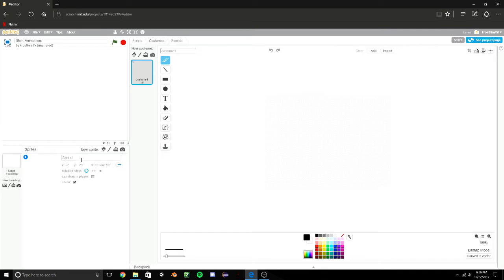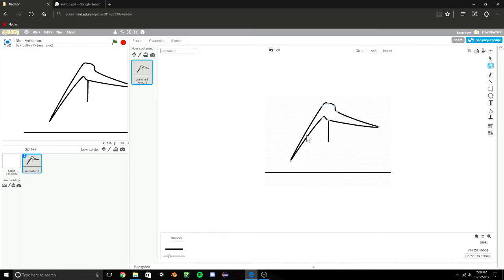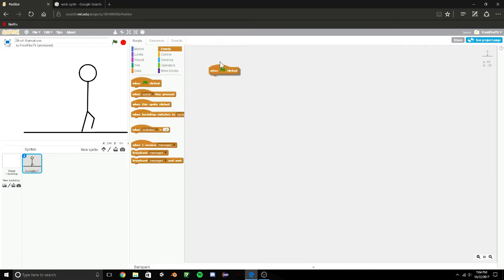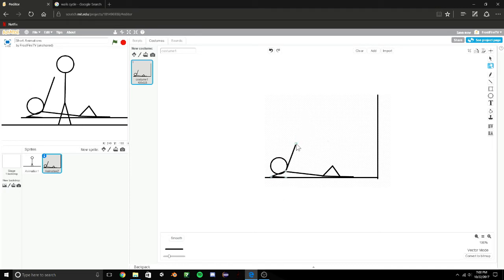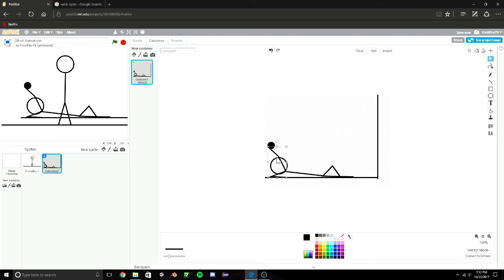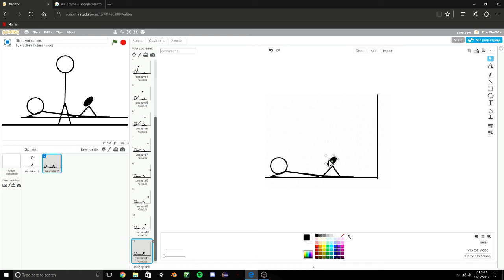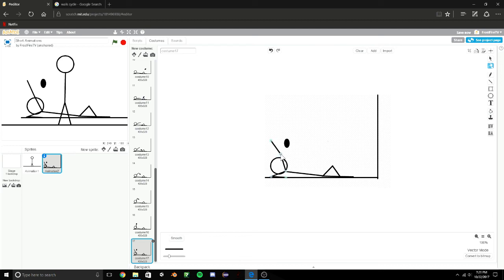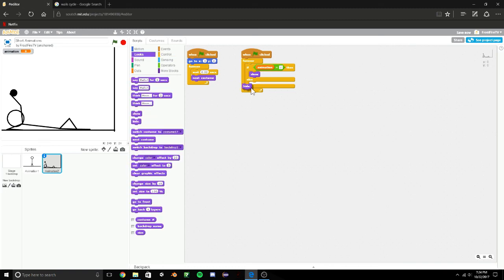How to Make Animations in Scratch!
For the HVMSCC